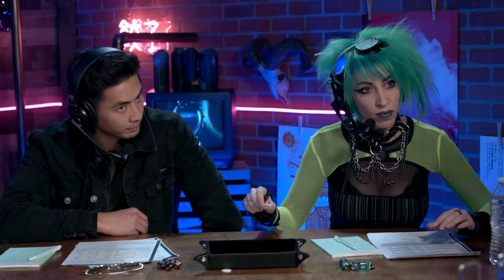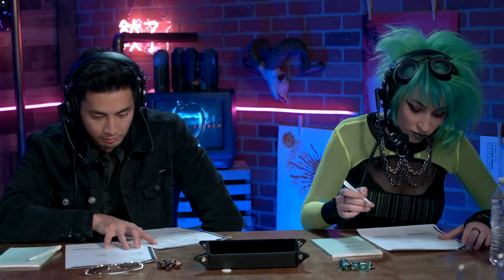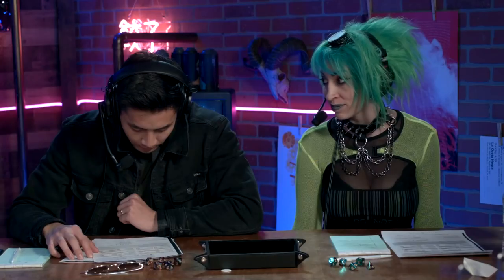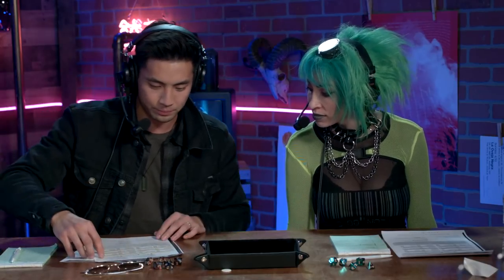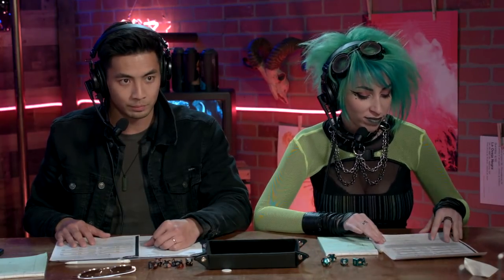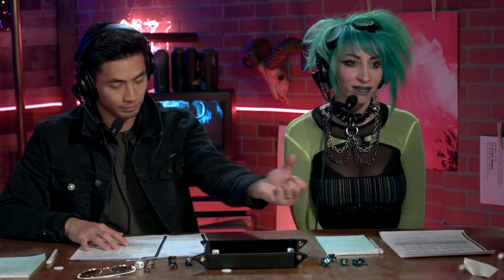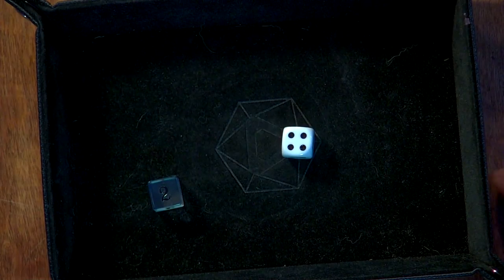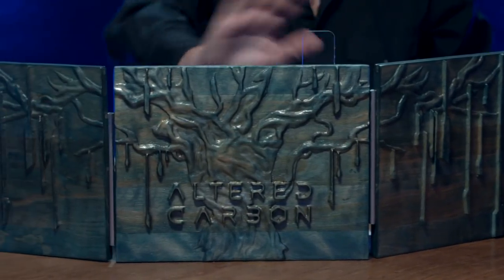Altered Carbon: The Role Playing Game | Playthrough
In this transhumanist vision of the future, the human mind is nothing more than digital code – Digital Human Freight – saved and stored in a Cortical Stack, advanced technology that allows you to “re-sleeve” your entire consciousness into a new body. You can wear any body you can afford, transmit your mind across the cosmos in an instant, and, if you’ve got the credits and political cachet, you can re-sleeve time and again for centuries, accumulating enough wealth and power over the millennia to become the societal equivalent of an immortal god.

Whereas character death is a natural occurrence and ever-present threat in tabletop RPGs, Altered Carbon: The Role Playing Game offers a unique angle on the concept. As opposed to creating a brand new character, players will have the opportunity to transfer their character’s consciousness, memories, and experiences into new Sleeves post-death… but at a cost.

📬 MAILING ADDRESS
ATTN: Hyper RPG
PMB 412
8309 Laurel Canyon Blvd.